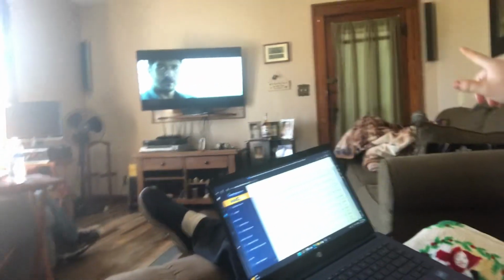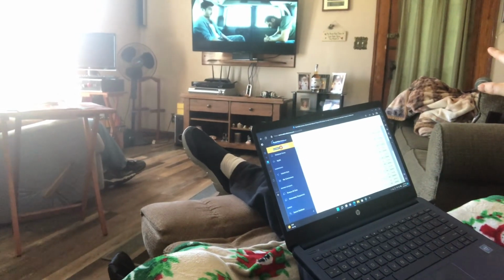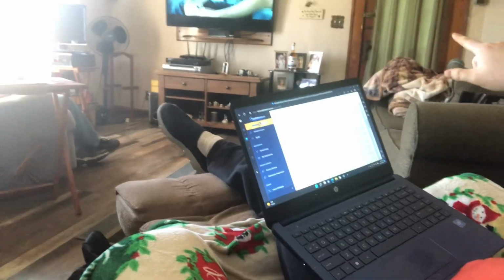My never center review of watching 2 episodes on Amazon prime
Here is some help on finding out about the different epsoides in nerve center